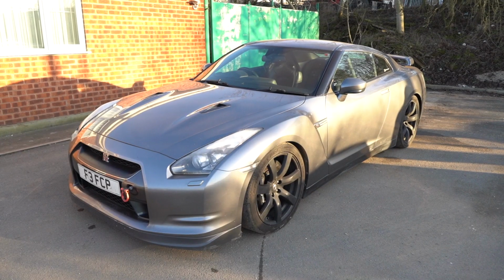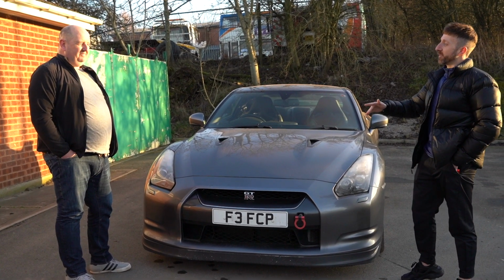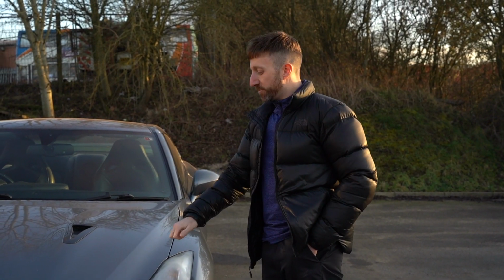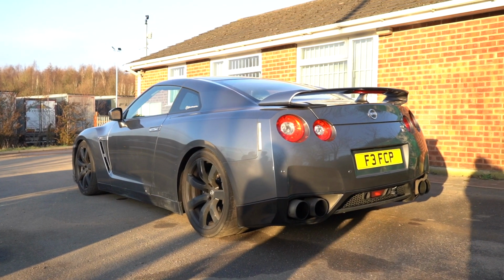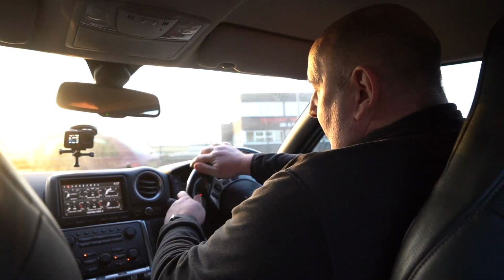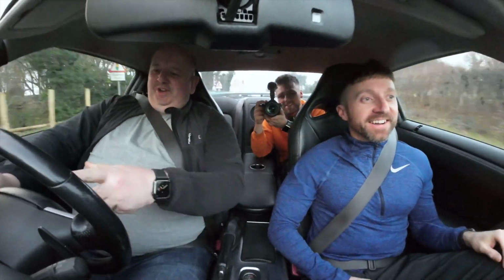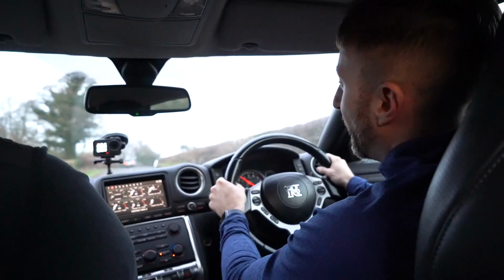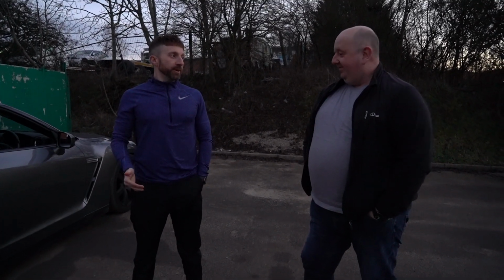Nissan GTR - A BRUTALLY honest review from 5 years ownership!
The good, the bad and the ugly from 5 years ownership of the Nissan GTR. In this video we chat to Jonathan who has owned many quick cars, including a wide range of Super cars, but still has this in the garage after all these years, find out why! 😎 🔥

Follow Jonathan on Instagram @jonathanpether 👌🏻